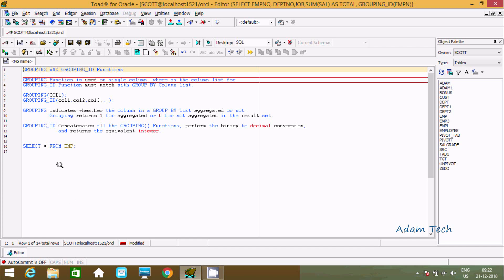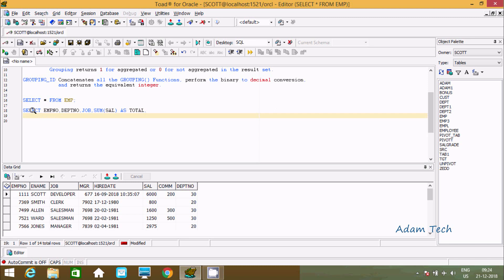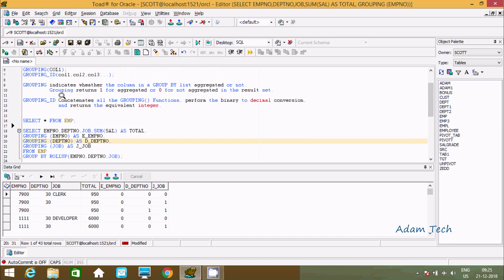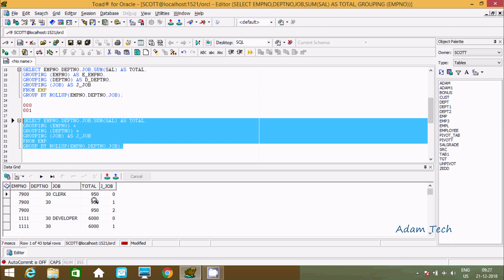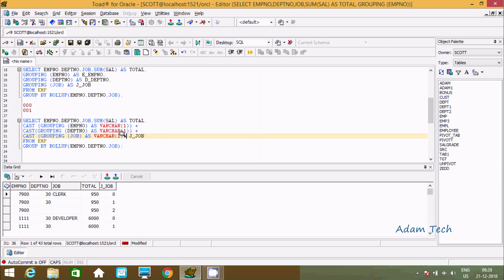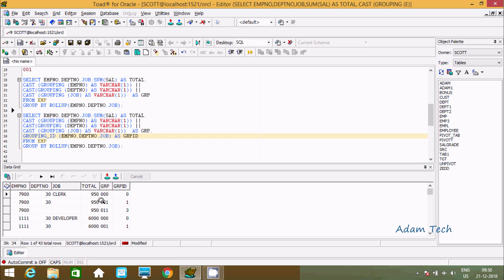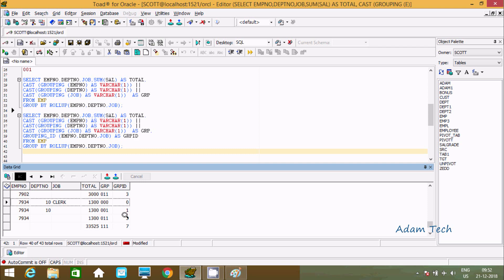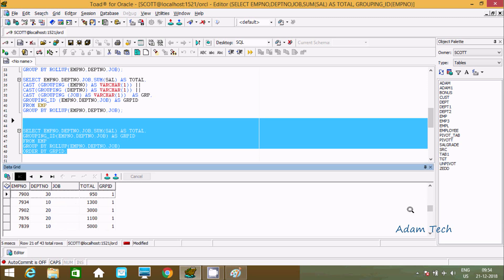GROUPING vs GROUPING_ID Functions in Oracle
GROUPING_ID Function in Oracle
GROUPING Function in Oracle